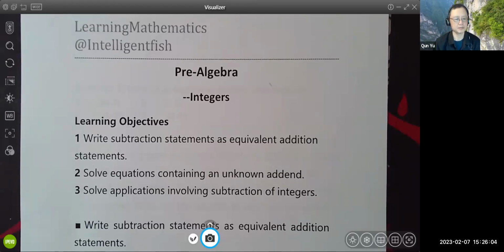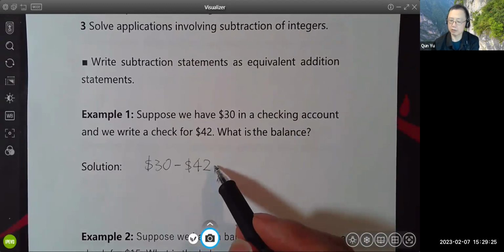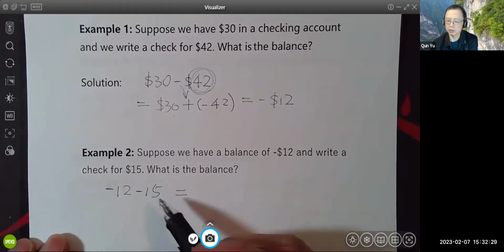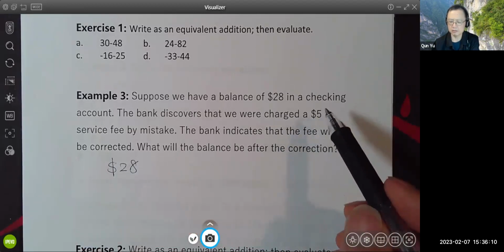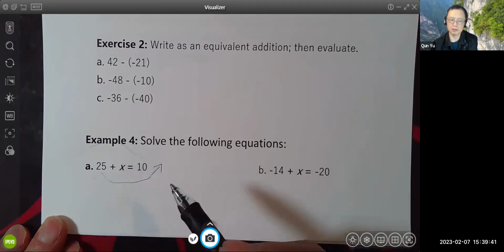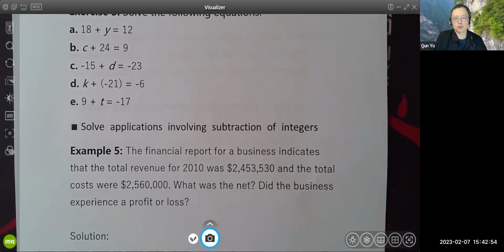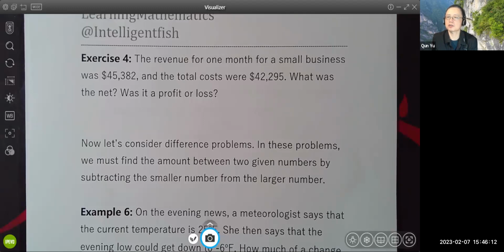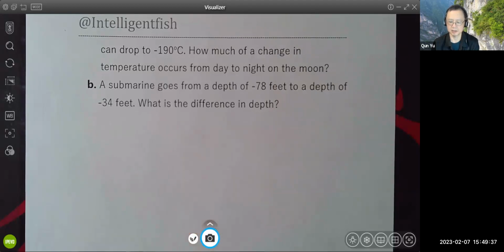Chapter 2 integer 3 --- Subtracting Integers and Solving Equations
Learning Objectives
1 Write subtraction statements as equivalent addition statements.
2 Solve equations containing an unknown addend.
3 Solve applications involving subtraction of integers.